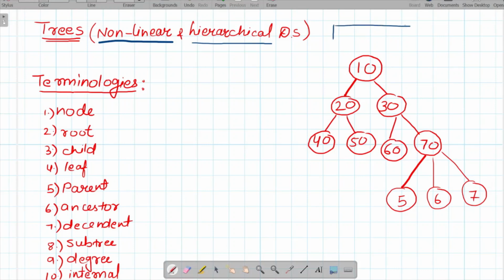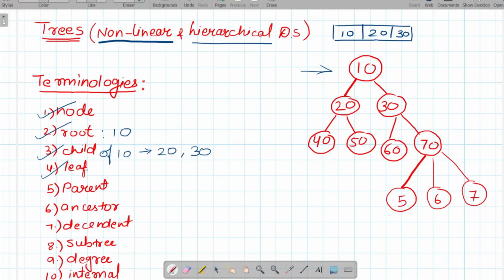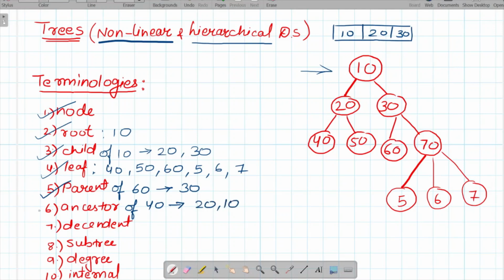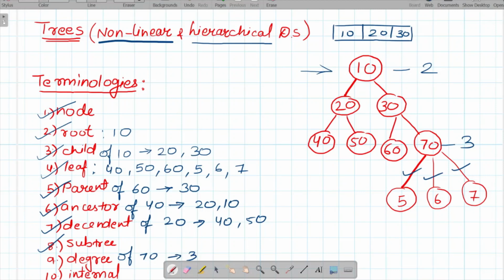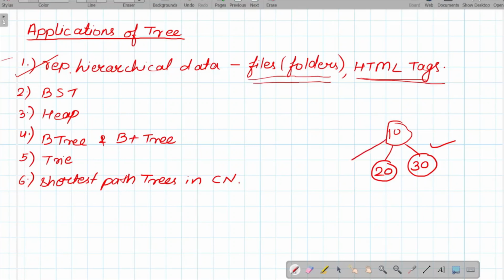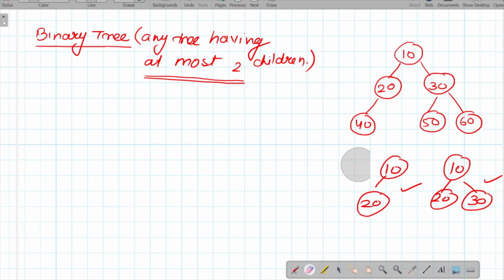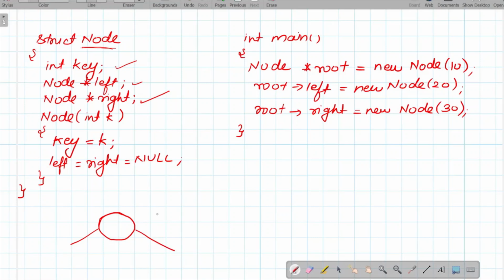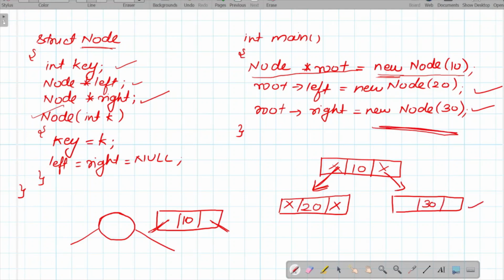1. Introduction to Trees | Binary Trees | Representation in C++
er